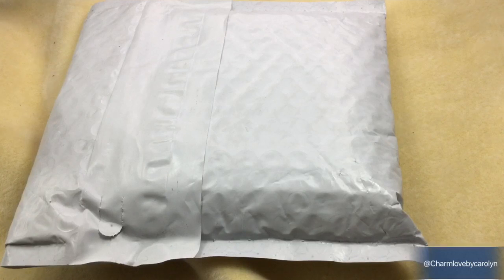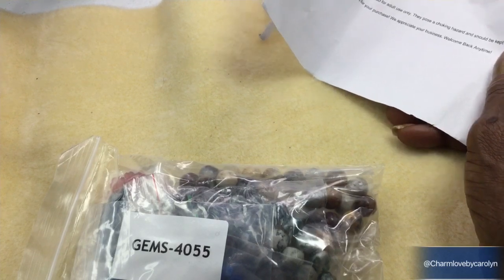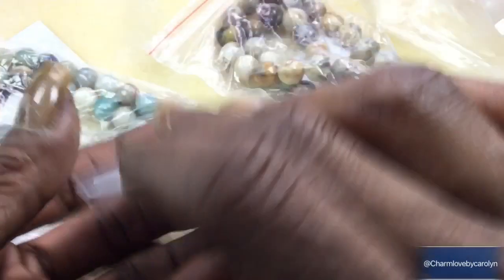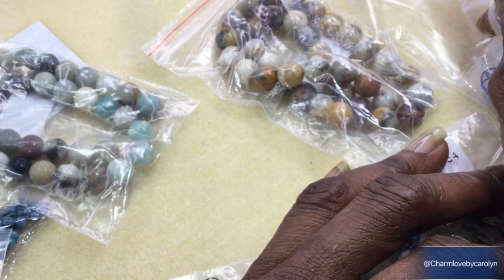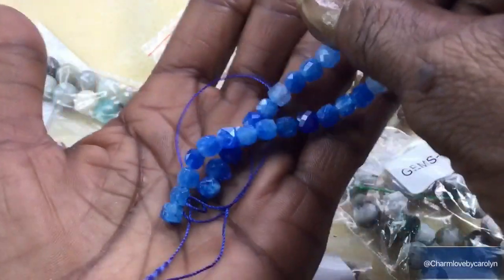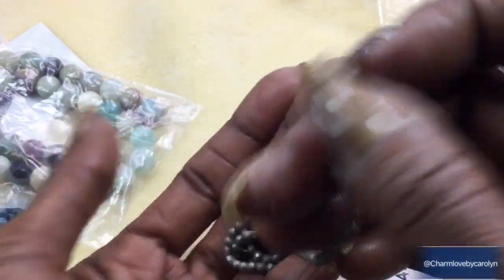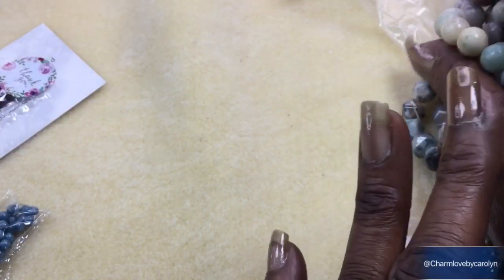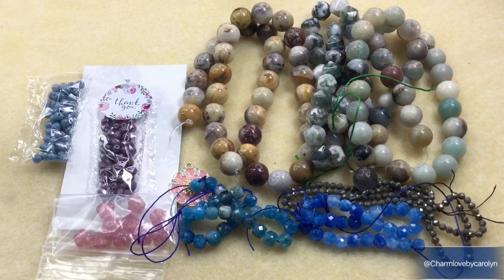BBB Gemstone Unboxing #2 bargainbeadbox #2023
Hi charm fam❤️ Today I will be doing another small unboxing from BBB. I really love their company that’s why I keep ordering 😁😁
Join me to see what I bought this time😁😁 Much love charmfam 🤗🤗🤗❤️